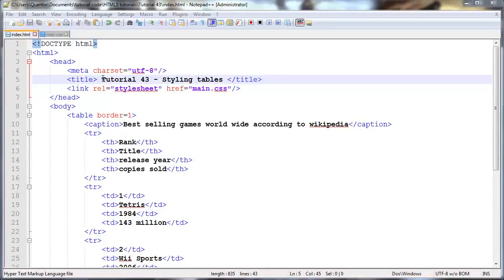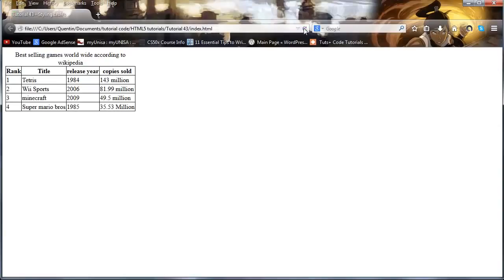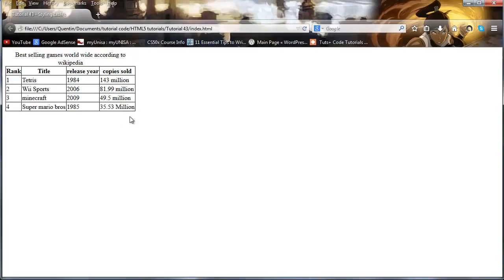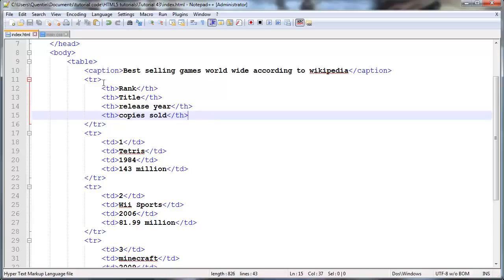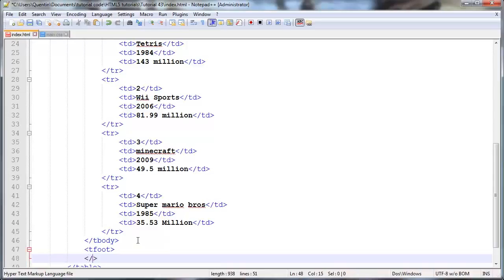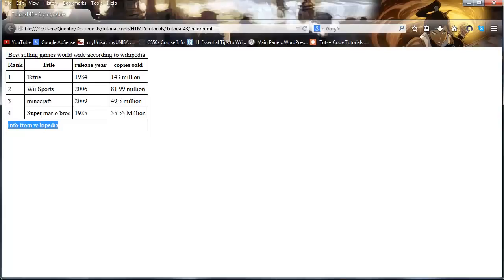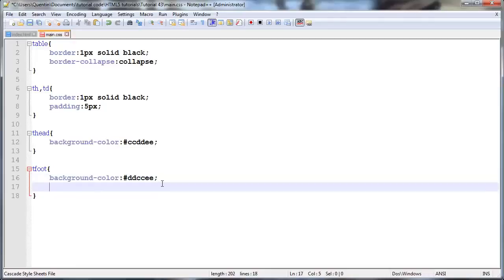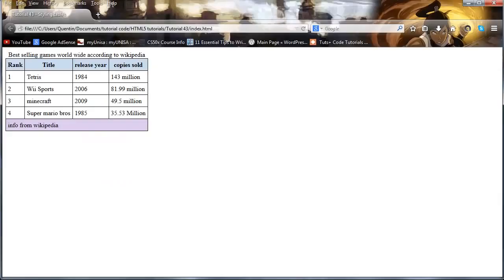HTML5 and CSS3 beginners tutorial 43 styling tables